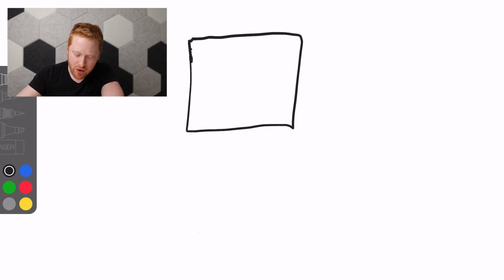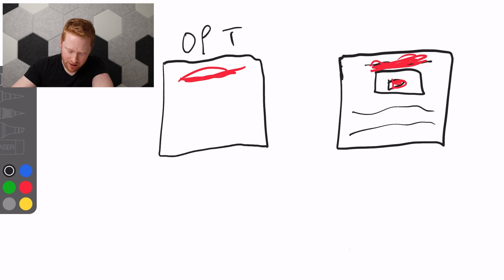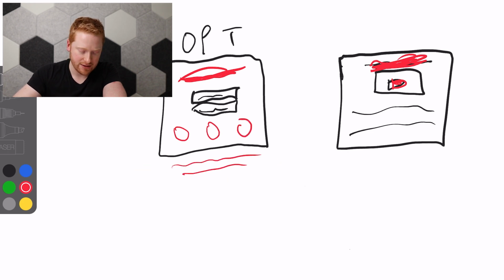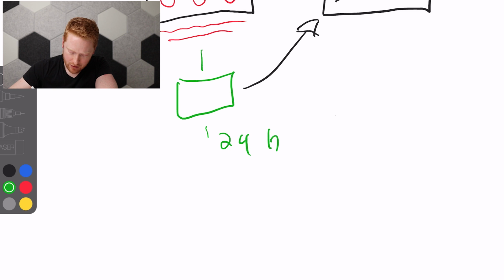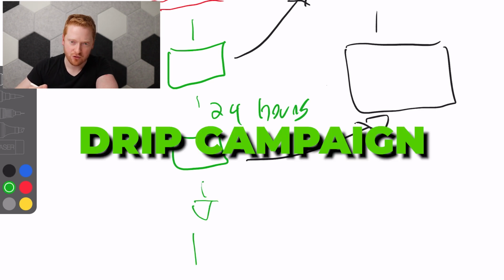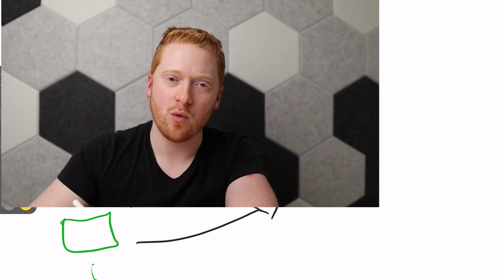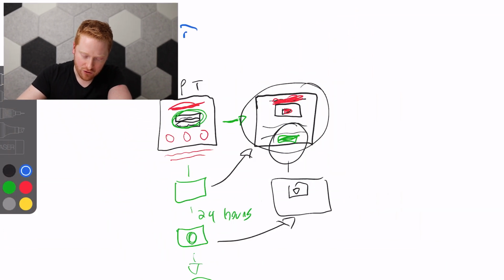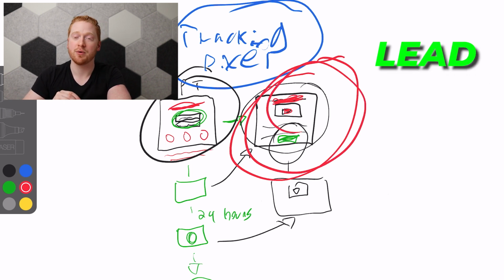Evergreen Webinars - Beginners Guides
The ultimate beginners guide to Evergreen Webinars!

➡︎ Course Creator 360 is my GO TO software for ALL things course creation. Get 30 days FREE below.

➡︎ Create Amazing 3D Mockups without photoshop or ANY graphic design skills